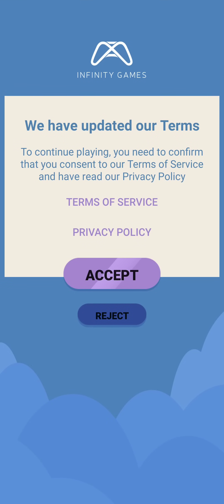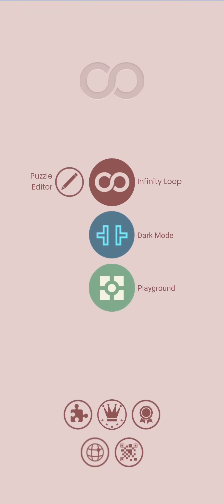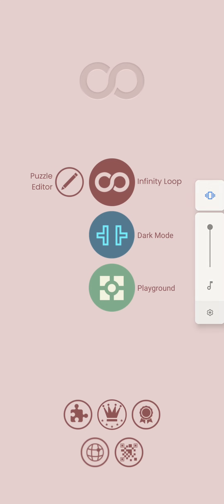INFINITY LOOP, A VERY NICE GAME TO PLAY TO MAKE MIND STRONGER. Play stores android games..